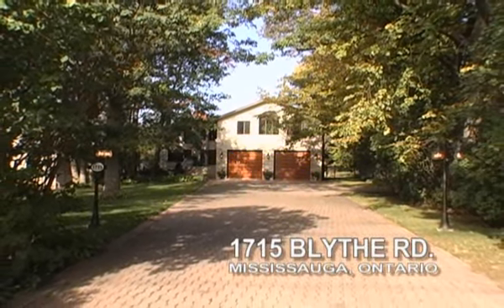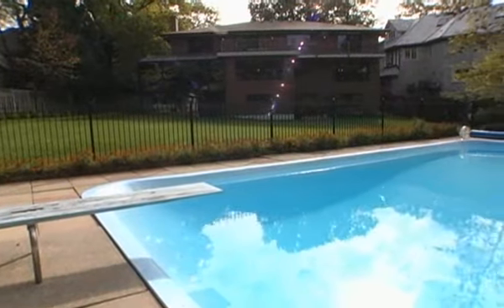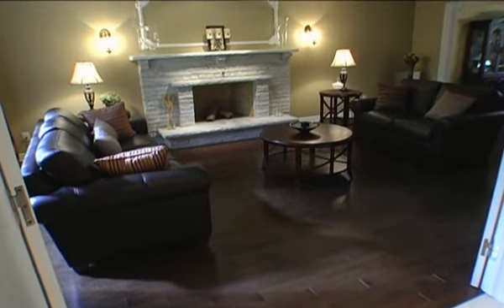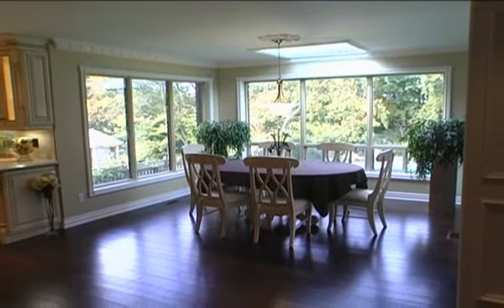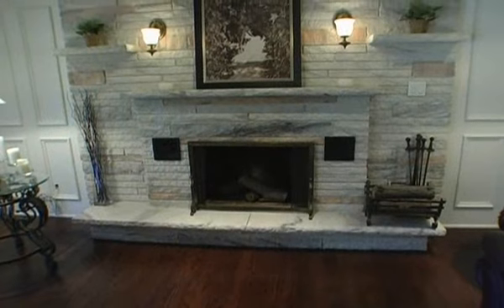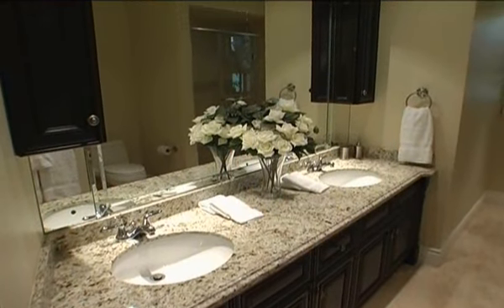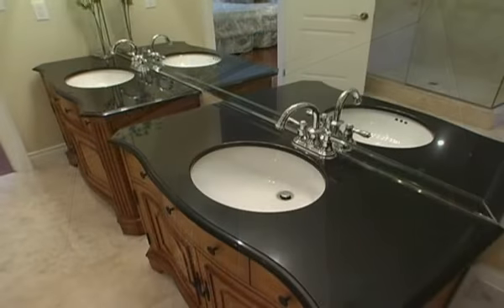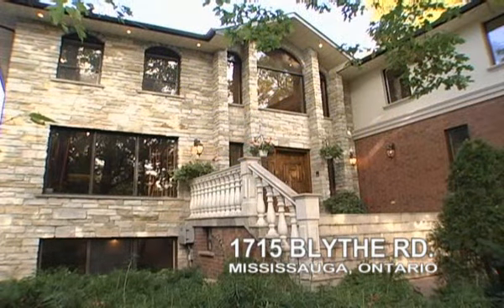1715 Blythe - Real Estate Video Tour